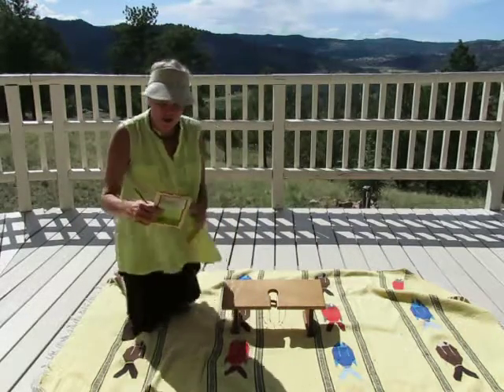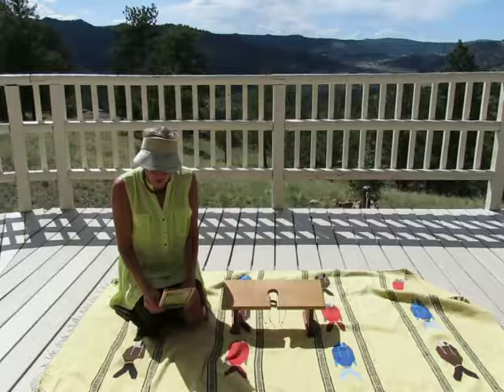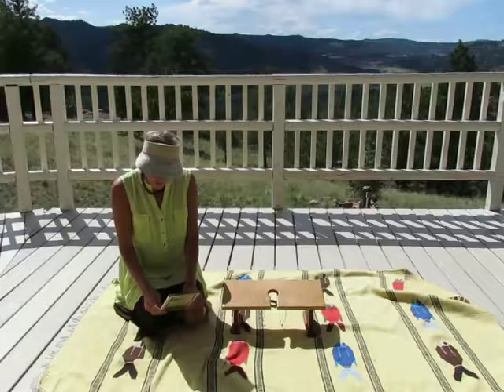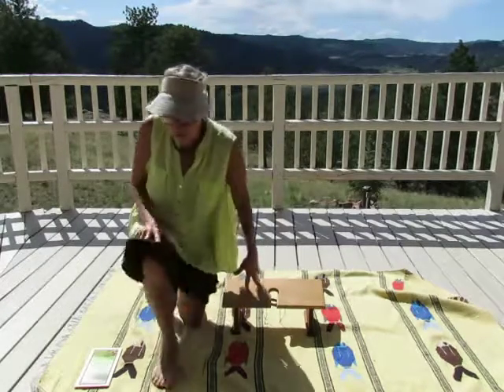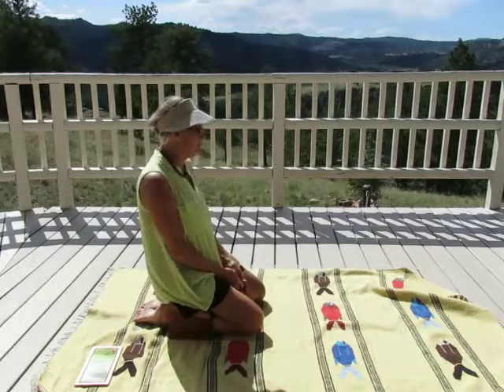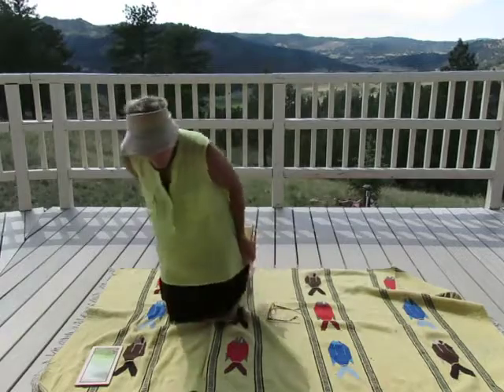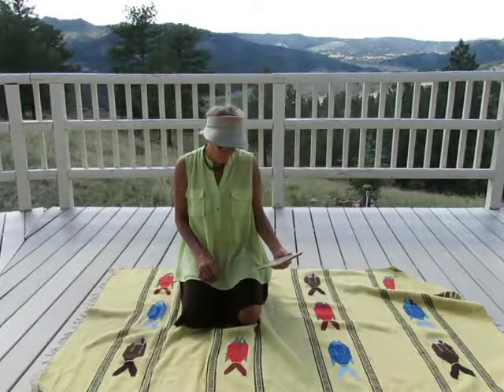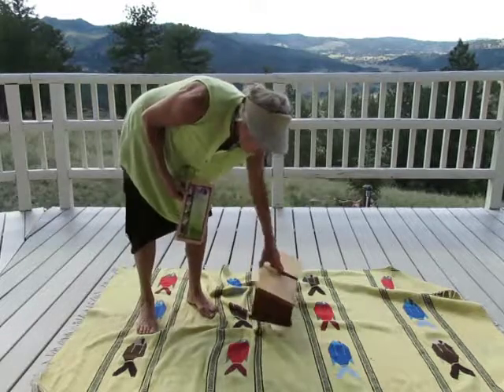Meditation Benefits Bench EarthStar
Grounded Earth Connection-Balanced Energy-Higher Self Awareness
Laura Lee shows you the options for Meditation position with help from our rock friends and crystals.
Written by designer Craig Maupin

Dear Fellow Meditation Practitioner,

I am  a designer and a craftsman located in the small mountain town of Fall River Mills, California. In the spirit of service and gratitude I'lI offer you my personal testimonial.  If my work can help increase love and awareness in the World, in any way, then I know I will truly experience greater joy on this beautiful planet we affectionately call Mother Earth!

The practice of meditation has greatly enhanced the quality of my life for many years now. Taking a little time each day in quiet inward reflection helps me move closer to the eternal truth of who I really am. Such a joyous realization is made possible through the miraculous gift of my human form. Within the sanctuary of the body temple, my indwelling spirit if able to embrace my earthly thoughts and to also see beyond them. to experience th endless peace, love, and joy of an expansive multidimensional existence...all through a simple act of love called meditation!

I also enjoy working with the Earth's mineral kingdom and feel that rocks and crystals of various kinds compliment my meditation practice in a way that seems quite magical.  It's common knowledge that crystals are used in electronic equipment to amplify, receive, and transmit frequency.  I understand that the precise molecular geometries that comprise natural crystals also work with mental vibrations int eh same way.  The main work my crystal friends help me with is the grounding and stabilization of my energy during meditation.  I feel that this energetic stabilization, or first chakra grounding, aligns my higher chakras enabling access to finer vibrational states of consciousness.

In terms of meditation posture, I had spent a considerable amount of time striving for proper alignment, stability, and comfort. I worked diligently to attain the yogic sitting postures realize that my practitioners only to eventually realize that my personal physiology did not quite agree.  I was as determined as ever to find an effective solution!

I feel that the Earth Star Meditation Bench provides the best of all worlds.  It is ergonomically designed for a perfectly aligned sitting posture, stability, and comfort.  And all the while the Earth Star houses a mineral sphere to actively enhance energetic alignment and grounding during Meditation.  The spiritual possibilities are endless!
May our awareness expand into infinite love!
Written by Craig Maupin Earth Star Bench Designer